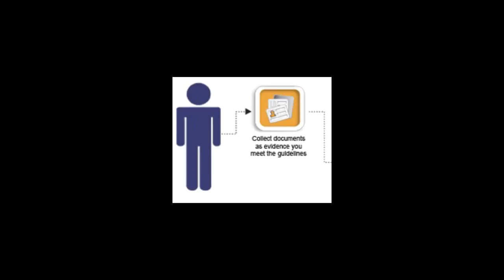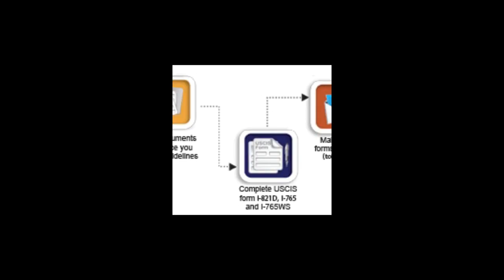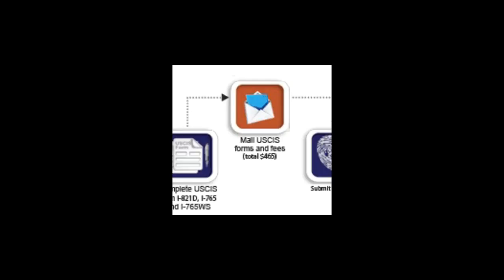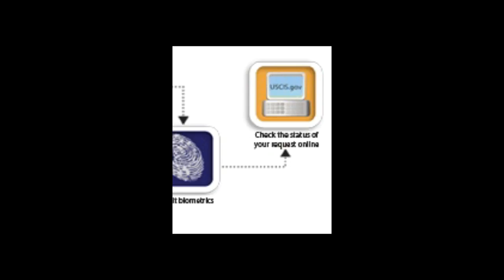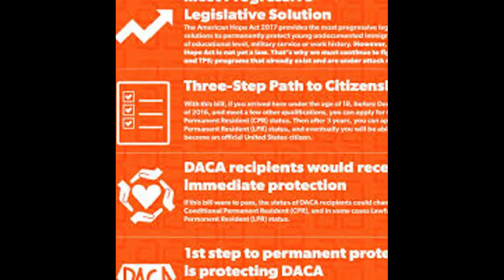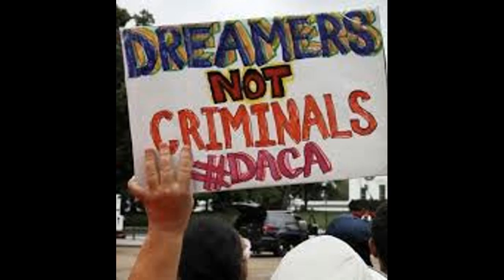DACArepresent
This is a video informing others about DACA.